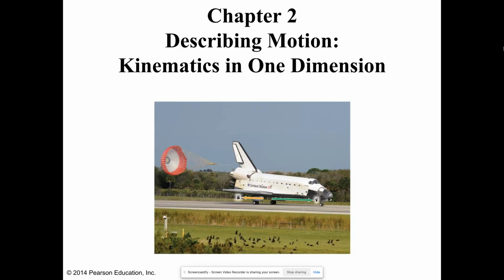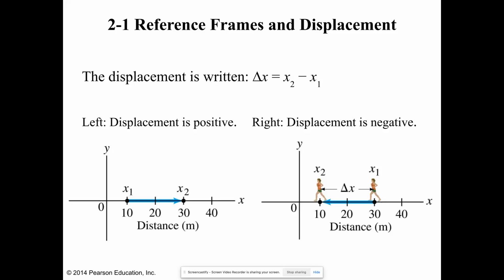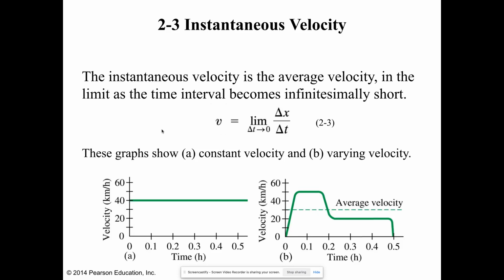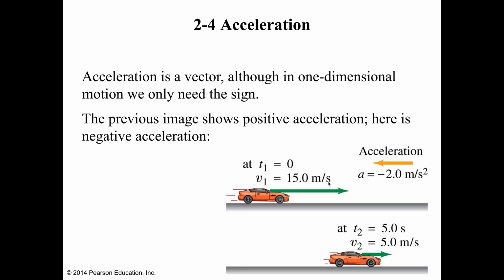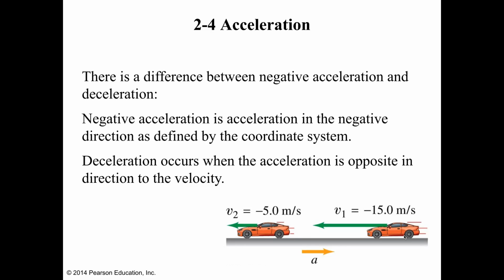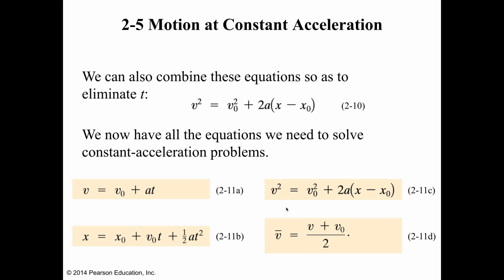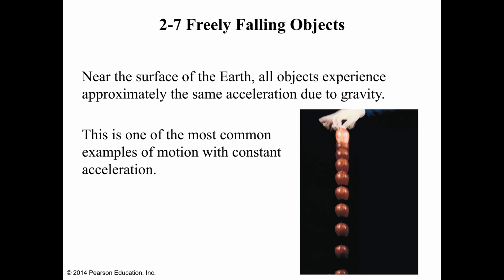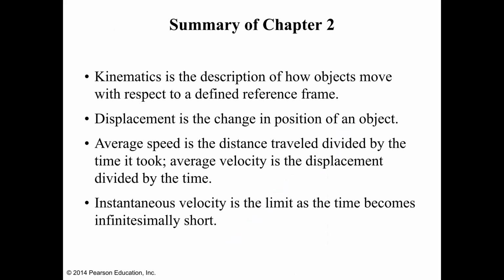AP Physics - Chapter 2 - Describing Motion - One Dimensional Motion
Tom Adams teaches one dimensional kinematics.